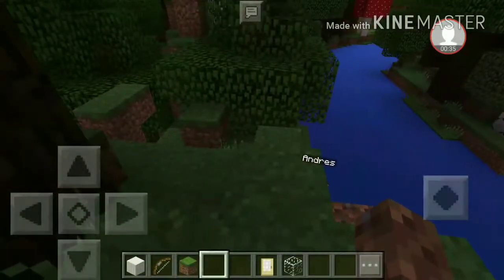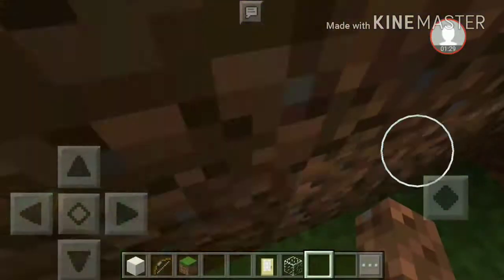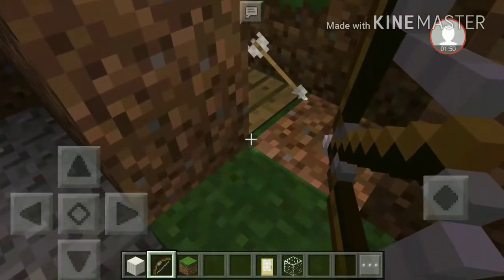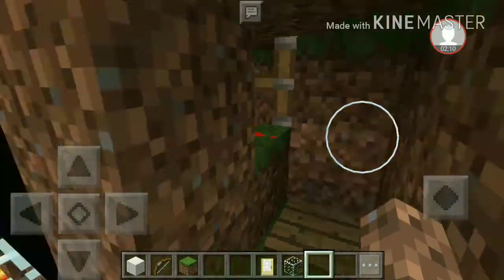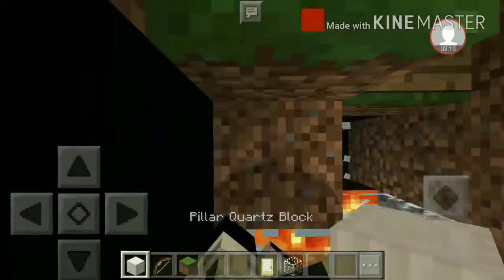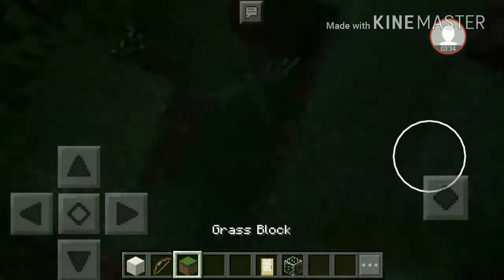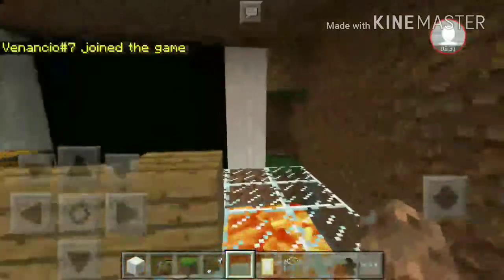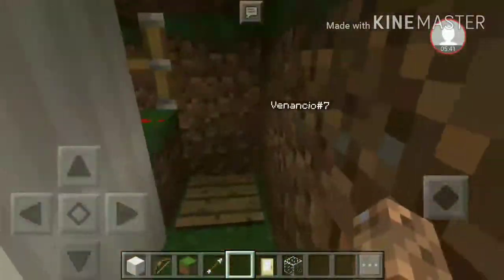My Minecraft house